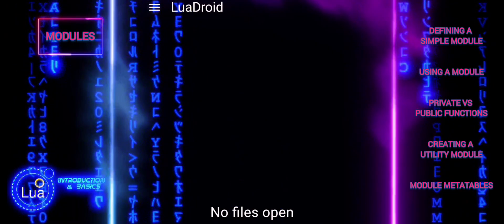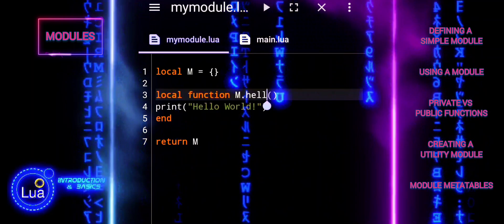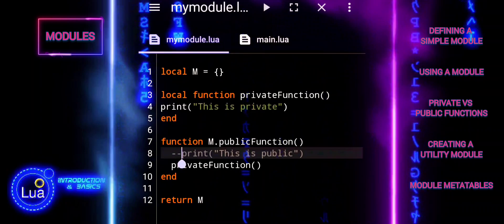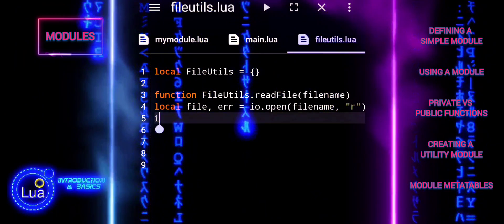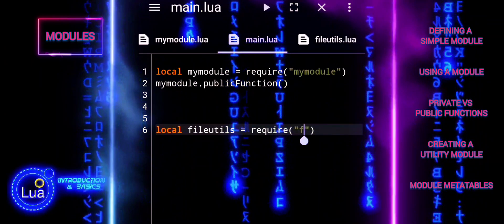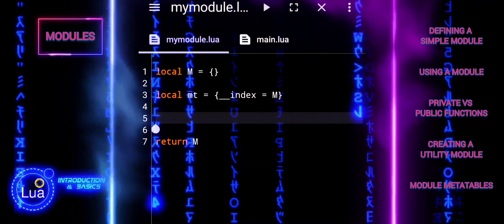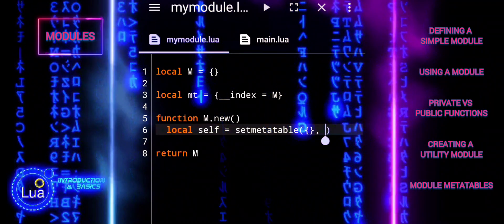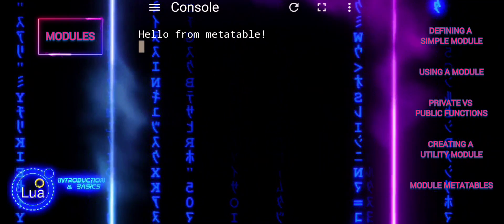#70 Lua Tutorial: Essential Modules & Key Libraries and Their Uses